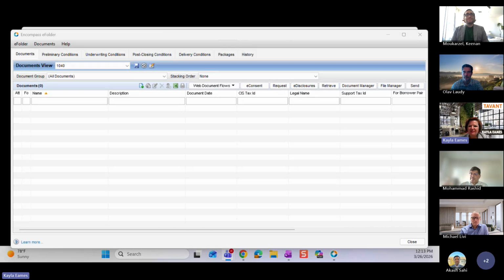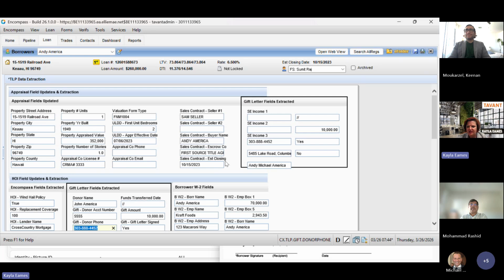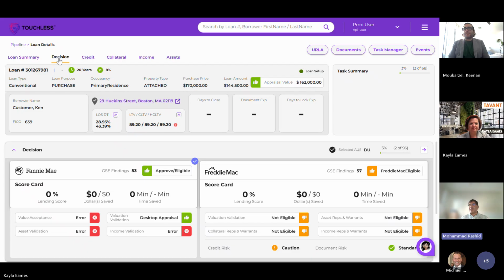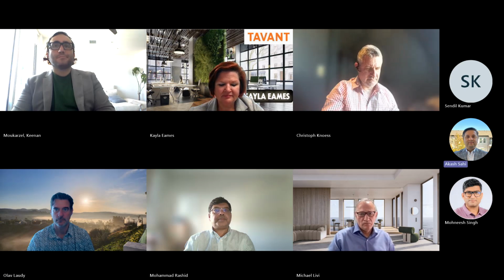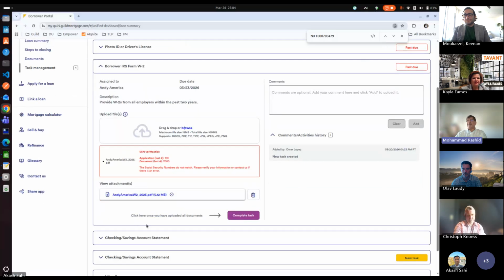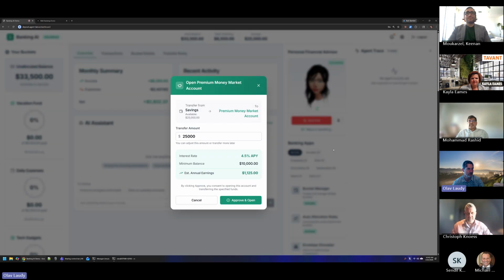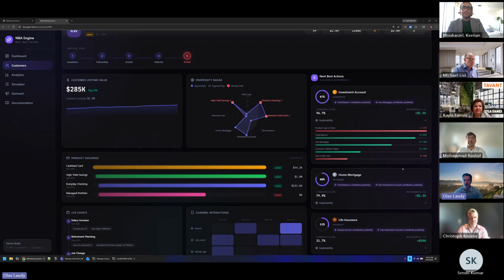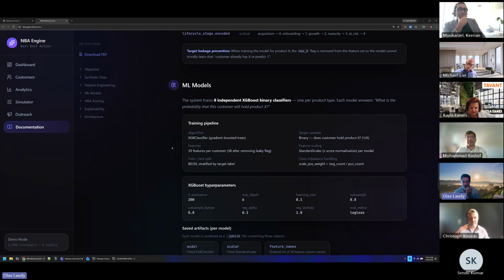Tavant - Key demos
Tavant demos
1. Document Automation
2. Next Best Action